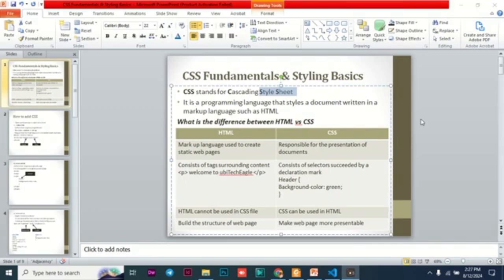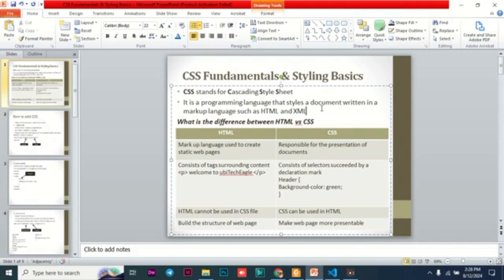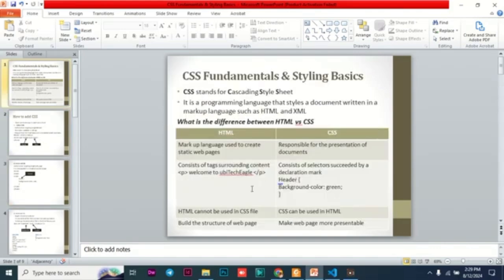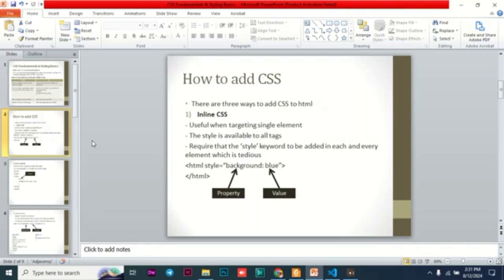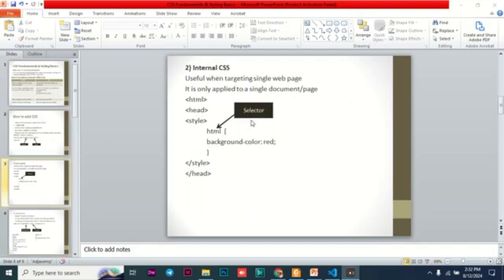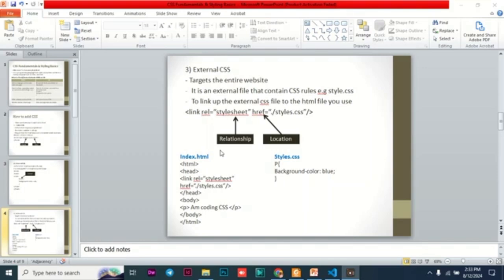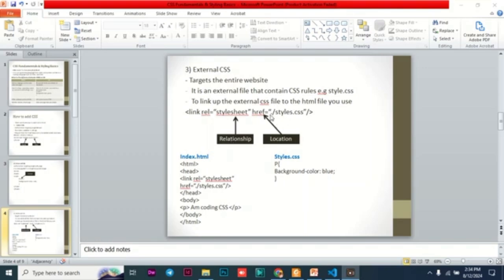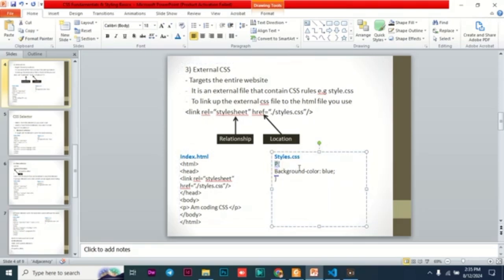CSS FUNDAMENTAL AND STYLING BASIS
Essential concepts of CSS that every we developer needs to know.Whether you're just starting out looking to solidify your knowledge, this video is perfect for you